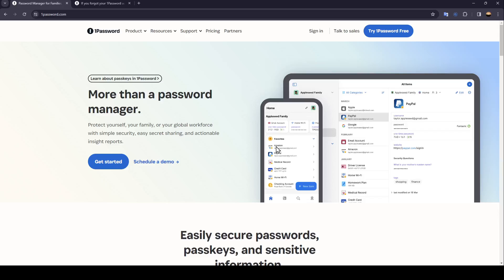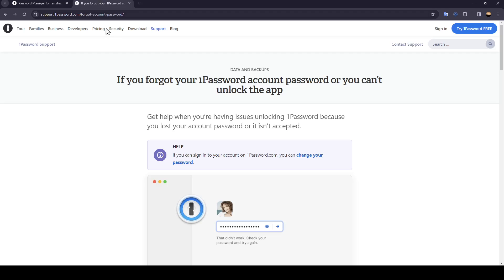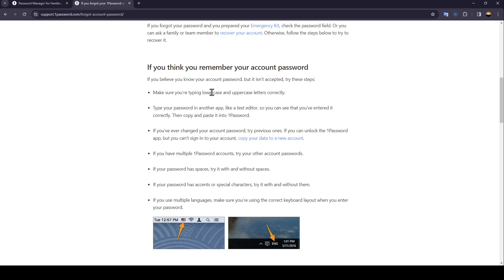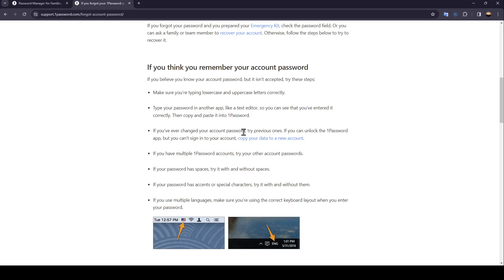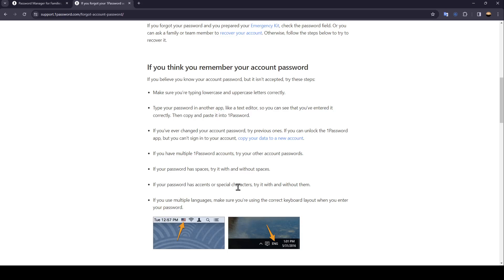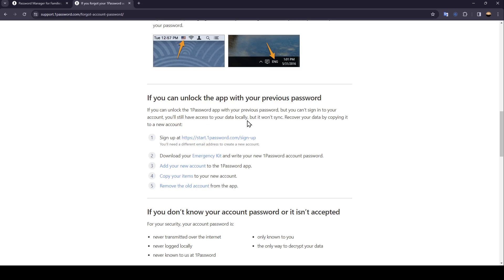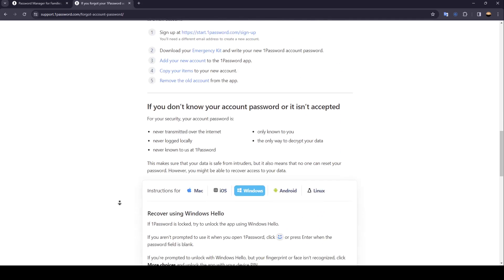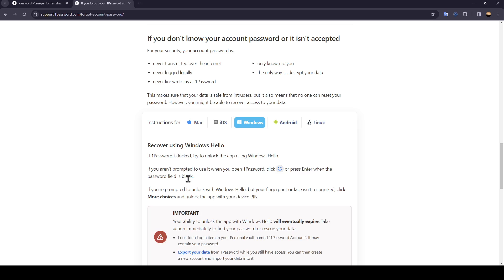How To Recover 1Password Account Tutorial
Today we talk about recover 1password account,how to recover 1password account,1password,1password tutorial,1password beginners guide